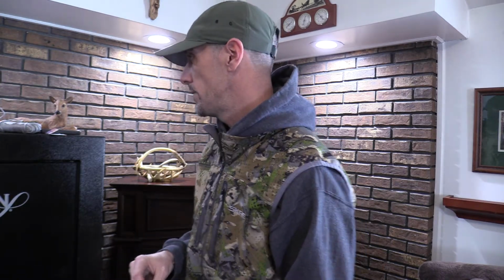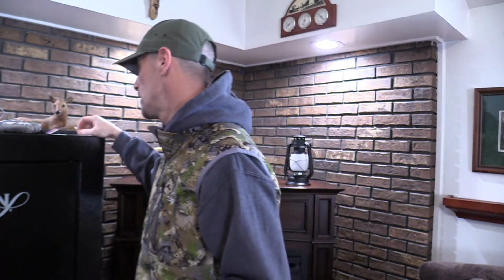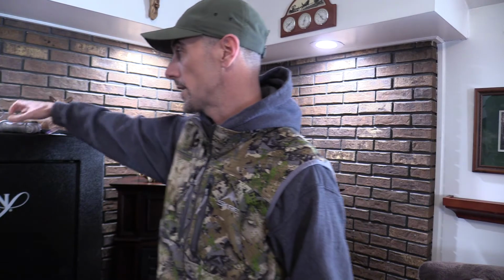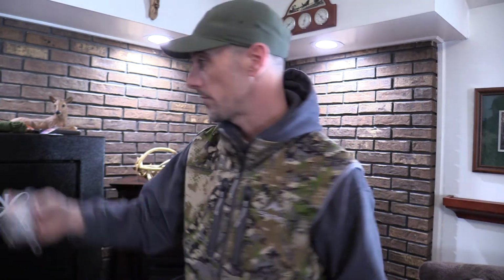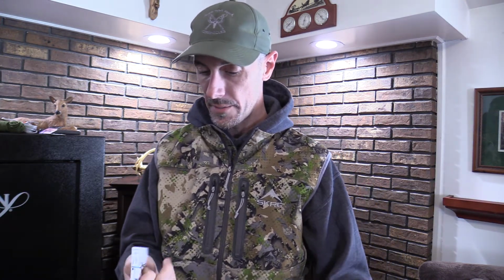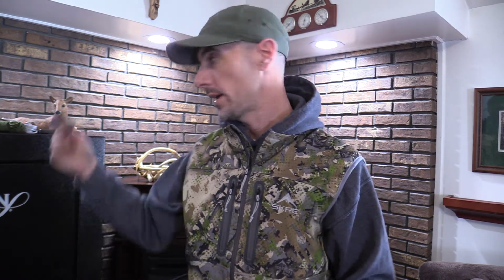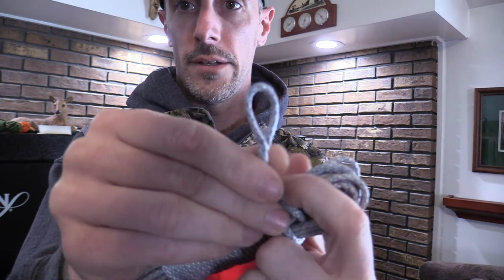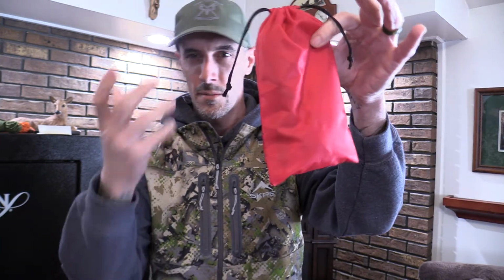Rack and Rod Chronicles BC Gear List Add On: Meet Pack a Pull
Pack-A-Pull ultra light block and tackle and micro pulleys are designed with backpackers and big game hunters in mind.  A full Block and tackle hardware Kit (with bags) only weighs 4 ounces and fits in the palm of your hand.  With 100ft of cord it packs down to about the size and weight of a T-shirt rolled up in your pack.  Now you can actually have a block and tackle in your pack when you need it.

Or if you’re a grams counter, perhaps a single micro pulley by itself is for you. For 24 grams (0.85 ounce) you can add a pulley to your pack for hanging a food cache or game meat.

The size and weight is nothing like anything else on the market. But what really sets our block and tackle apart is the unique design allowing it to be used as 2 separate hoists with 1 set of micro sized hardware. That’s right, 2 hoists with 1 set of hardware. There are many uses and benefits; for example, hanging 2 loads of meat separately allows the meat to be staggered for better cooling. Plus when you return to pack out some of the meat off the mountain, you can leave the other bag hanging until it is ready to be packed out. Other benefits include multi party backpacking; for example, you and a good friend take your families backpacking together. Your families food is hung on one rope, while their food is hung on the other. No need to lower it all down when you only need part of it… all with one set of hardware on one structurally sound tree limb high off the ground.

Made in USA with high quality domestic and imported materials